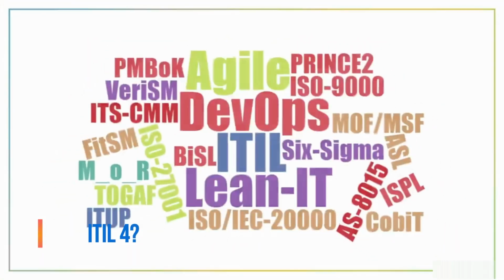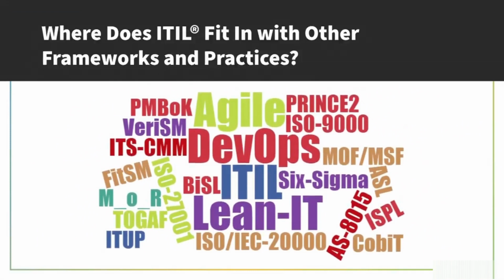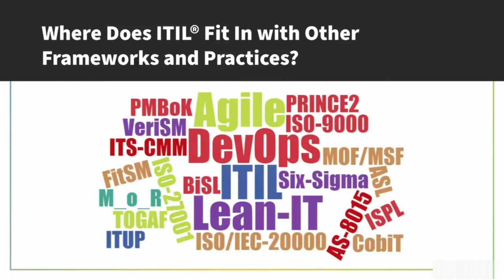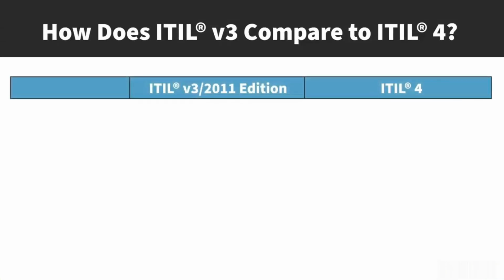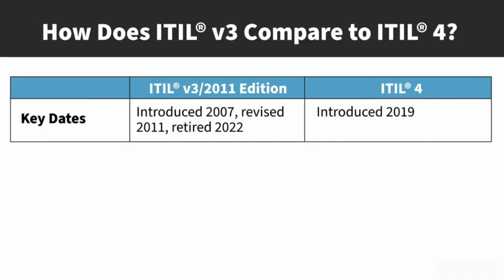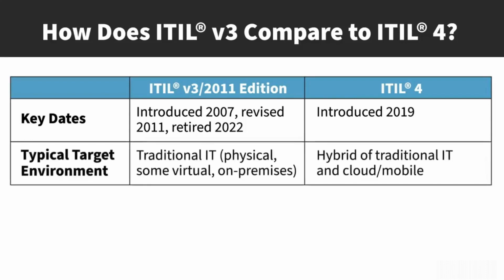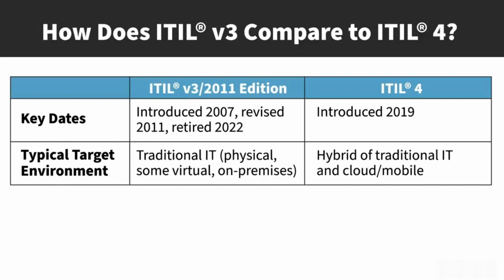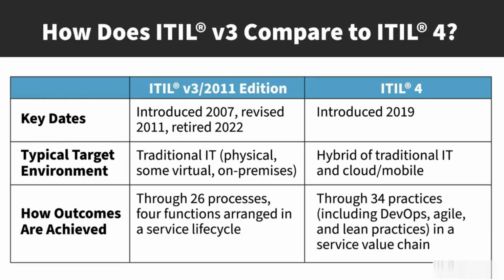Tutorial 09 | Why ITIL Version 4?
Curious about the need for ITIL version 4 in your organization? Join us in this engaging video where we explore the reasons behind its importance. Discover how ITIL version 4 can align your IT services with business objectives, enhance customer satisfaction, and drive innovation.
Get ready to unlock the potential of ITIL version 4 for your organization's growth and success!